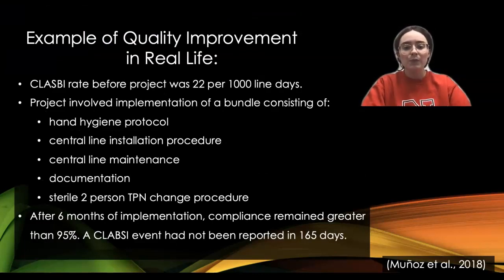Preventing Central-Line Associated Infections: 340 Presentation #2